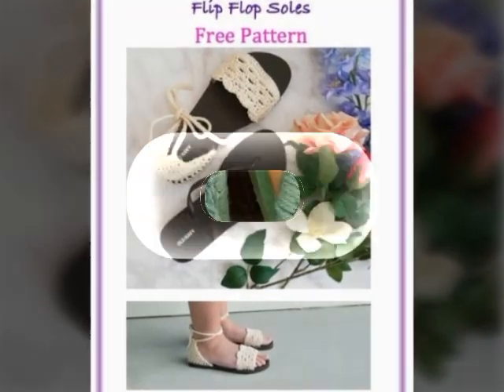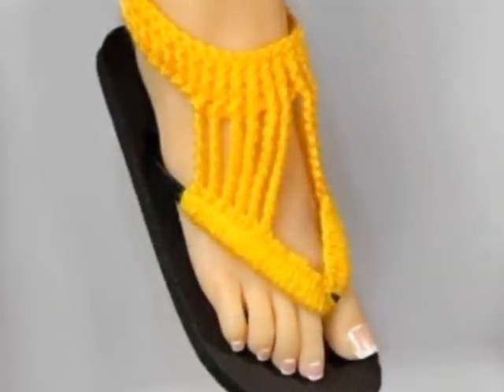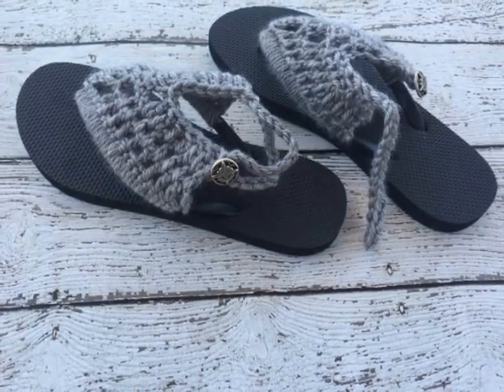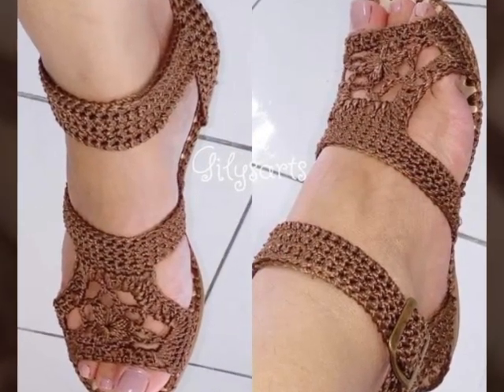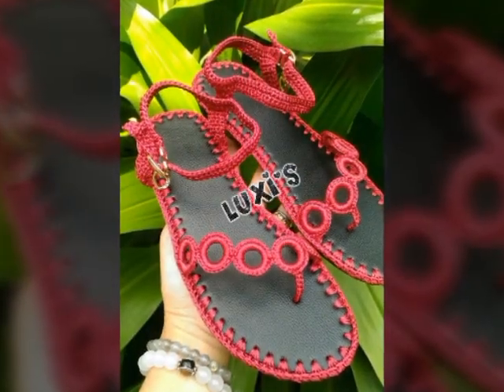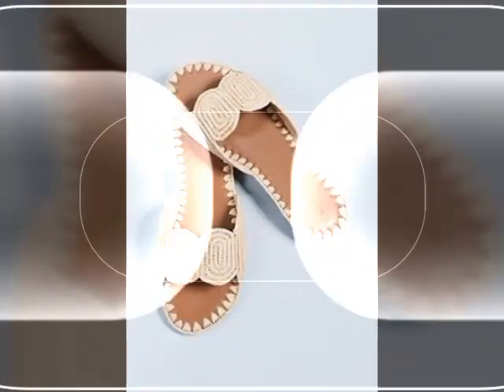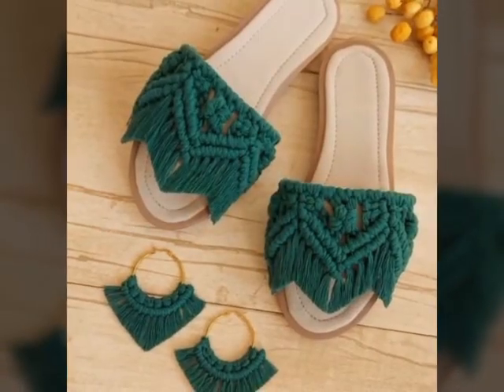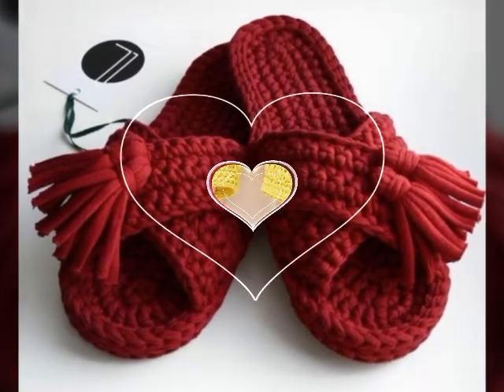Take your old flip flops and a crochethook and turn them into a superunique item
Hey.. Every one welcome in my YouTube channel Today Fashion Trends.

Take your old flip flops and a crochet
hook and turn them into a super
unique item

You Will Find Here New Video About All Type of Girls Dresses Designs, Latest Dress Neck Designs, urti Designs, Kids Dress, Embroidery Designs, Gold Jewelry Design, Mehndi Designs, Punjabi Suit Design, Party Wear Dress For Girls and Much more...